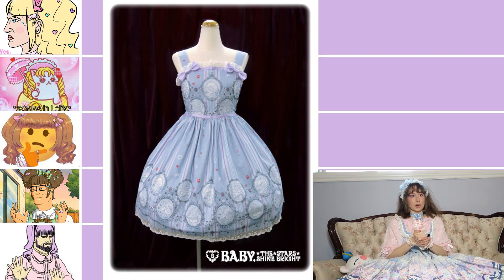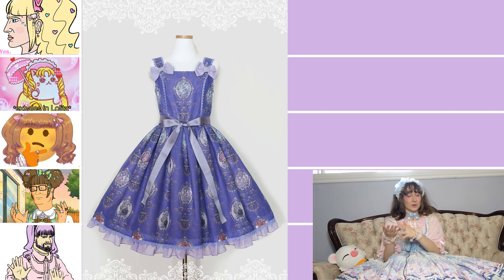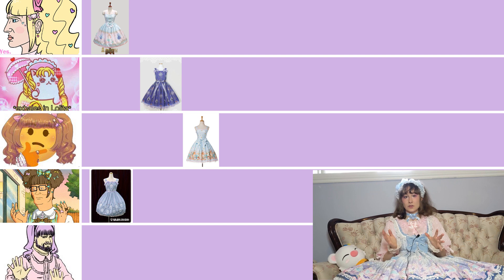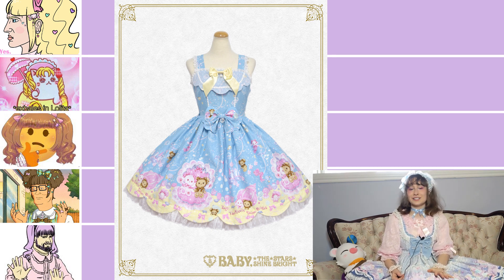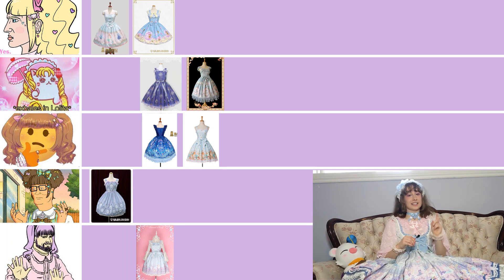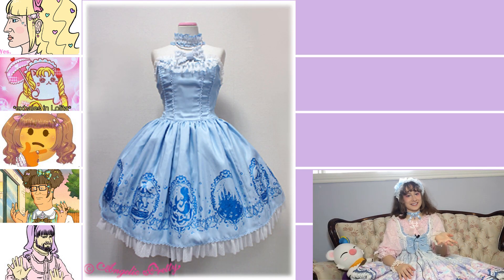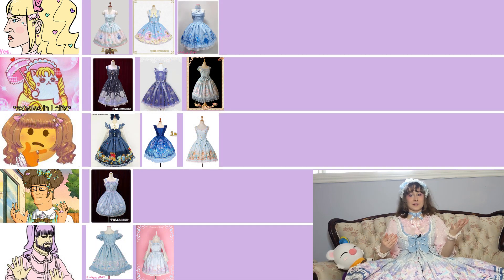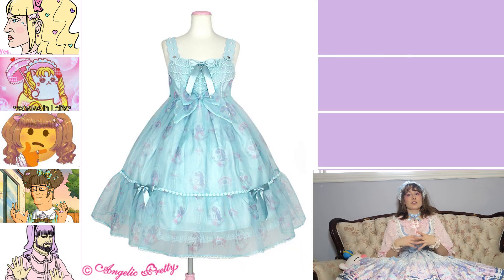✧･ﾟ:* Ranking Mermaid Lolita Dresses *:･ﾟ✧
I'm back, and with a mic!
I decided to rank some mermaid themed dresses for fun, so I hope you enjoy~